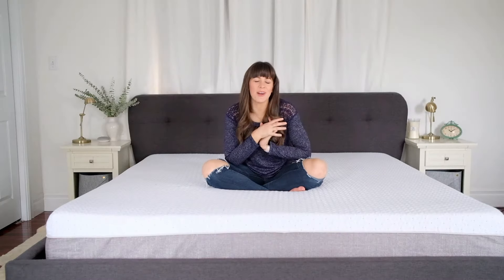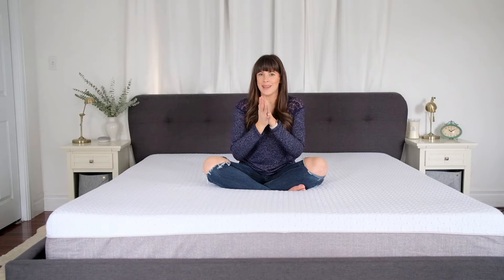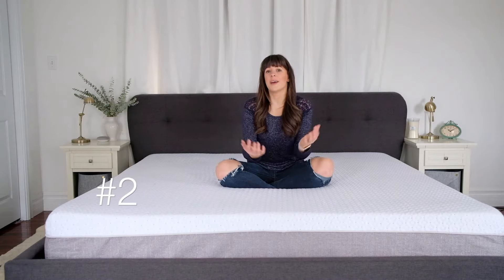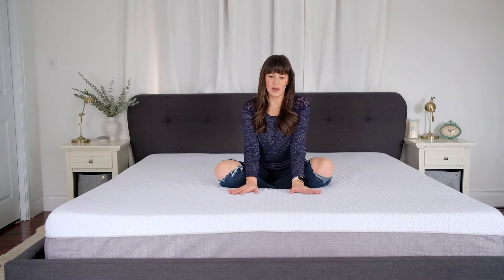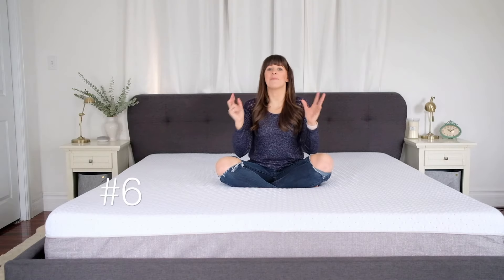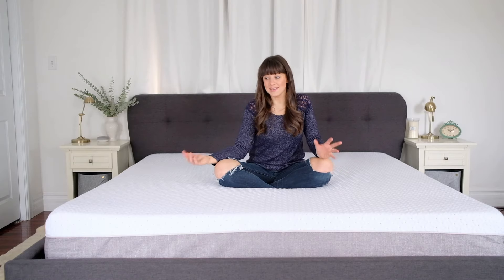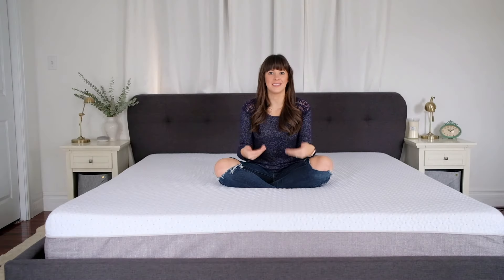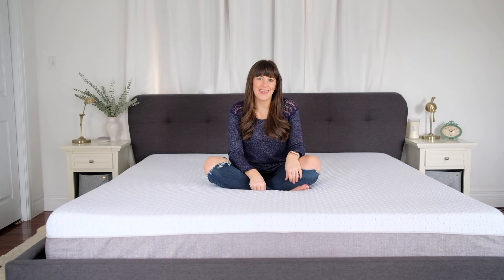The Wild Decoelis | 10 Reasons To Buy An Endy Mattress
Letting you in on our top 10 reasons why we think you should choose Endy as your next Mattress.

We received this mattress in exchange for review.